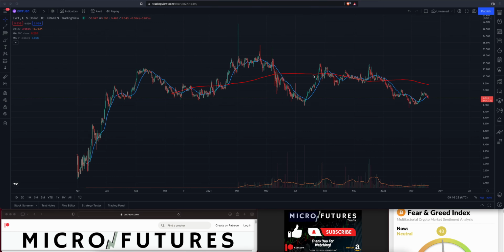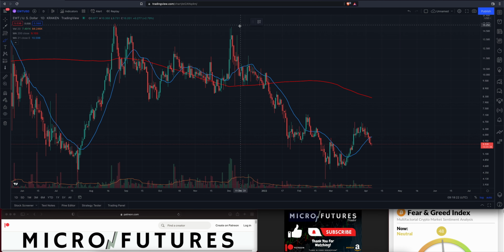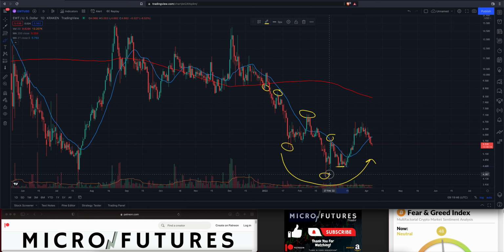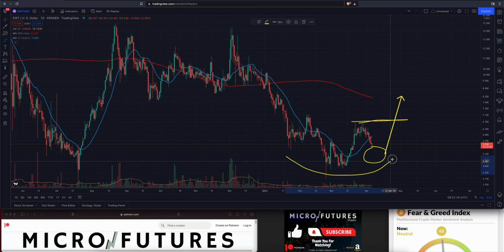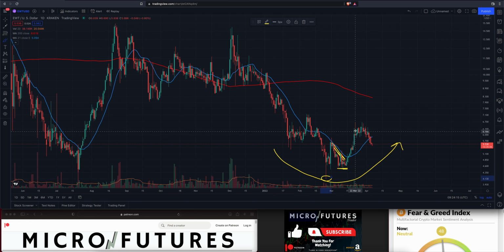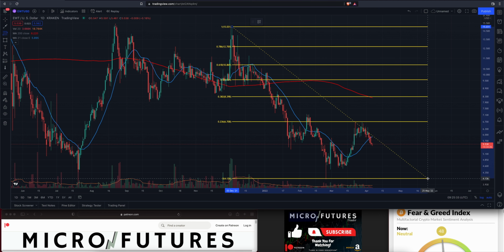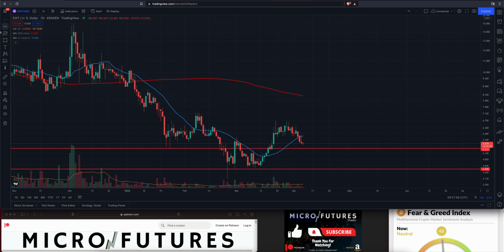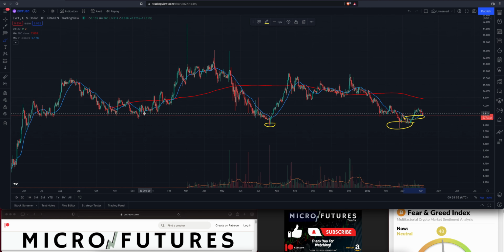ENERGY WEB TOKEN CRYPTOCURRENCY